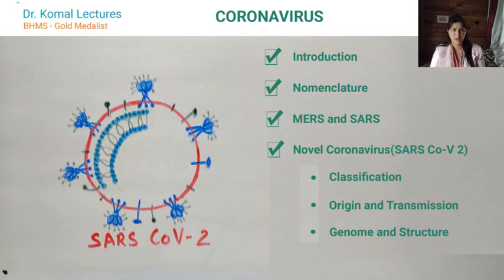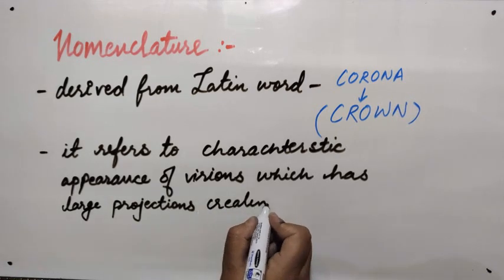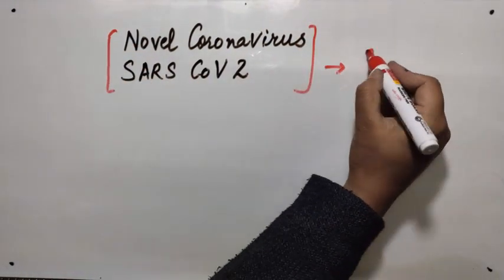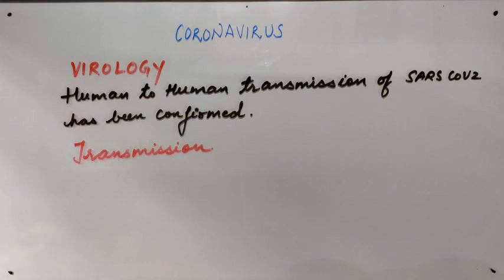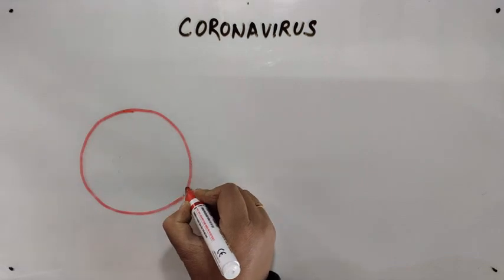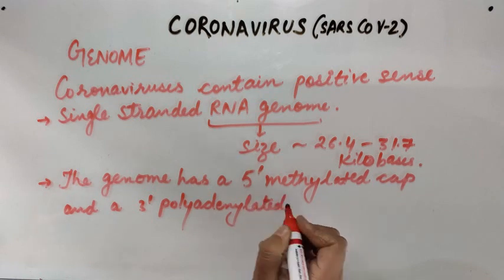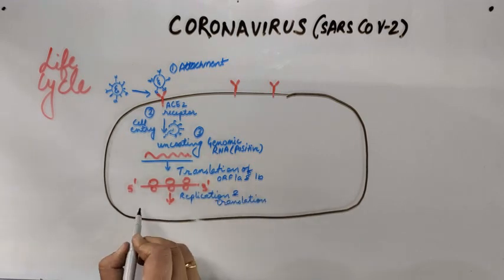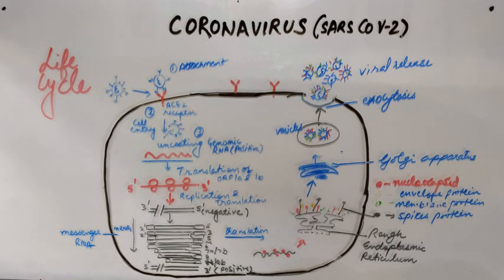CORONAVIRUS - Life Cycle and Structure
This lecture includes :
- Introduction
- Nomenclature
- MERS and SARS
- Novel Coronavirus(SARS Co-V 2)
- Classification Coronavirus(SARS Co-V 2)
- Origin and Transmission Coronavirus(SARS Co-V 2)
- Genome and Structure of Coronavirus(SARS Co-V 2)

If you haven't visited my previous lecture
"All you need to know about VIRUS in Microbiology"